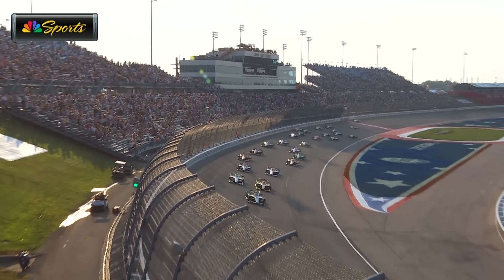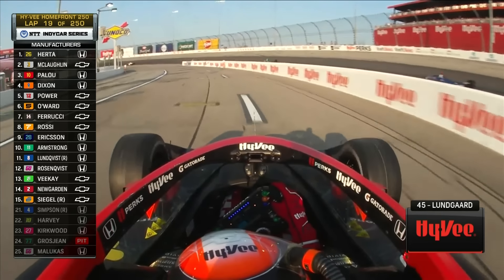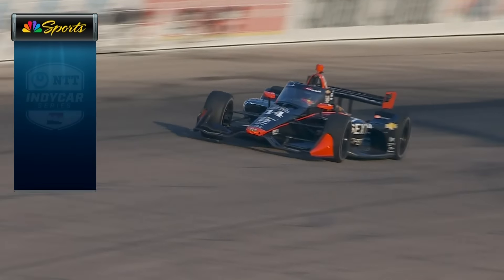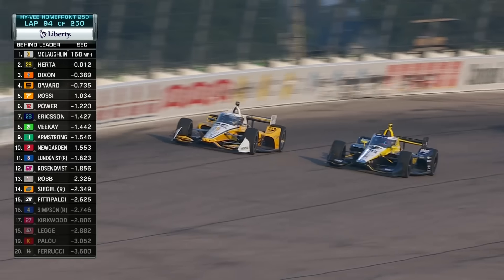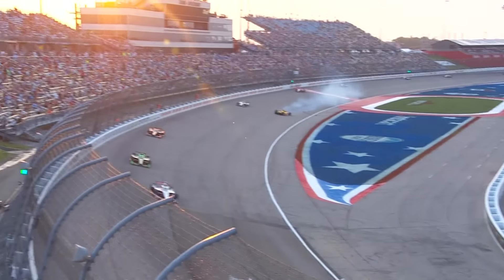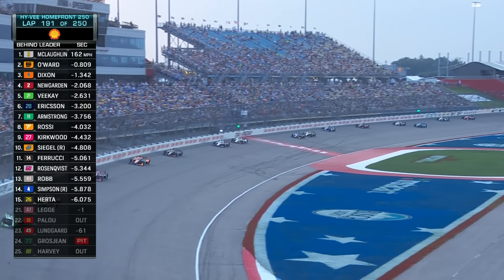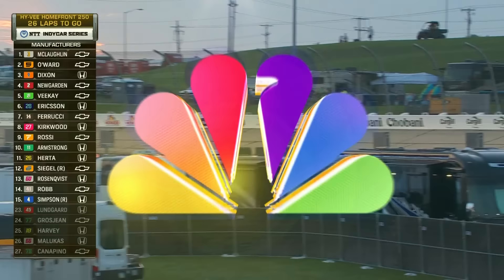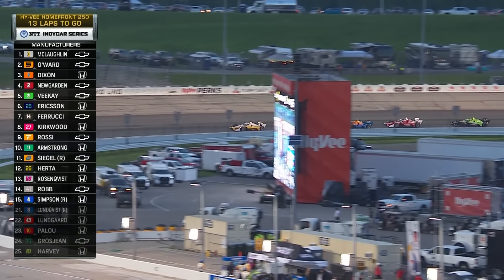IndyCar Series EXTENDED HIGHLIGHTS: Hy-Vee Homefront 250 at Iowa | 7/13/24 | Motorsports on NBC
Watch highlights from the 2024 Hy-Vee Homefront 250 at Iowa Speedway.

NBC Sports — the home of motorsports — features unparalleled motorsports programming, fueled by the network’s media rights agreements with NASCAR and IndyCar, NBC Sports has motor sports coverage spanning NASCAR, IndyCar, Monster Energy AMA Supercross, Pro Motocross Championship, SuperMotocross World Championship, IMSA, and the Dakar Rally.

NBC Sports Group is the exclusive rights holder to every Indycar race beginning in 2019. The new agreement is all-encompassing and includes broadcast, cable, digital, streaming and direct-to-consumer rights for all IndyCar Series races. This line-up also includes the coveted Indy 500, one of the most prestigious events in all of sports, which will be broadcast on NBC.